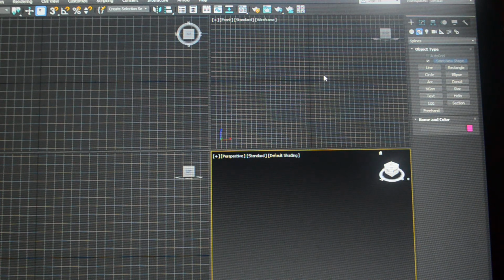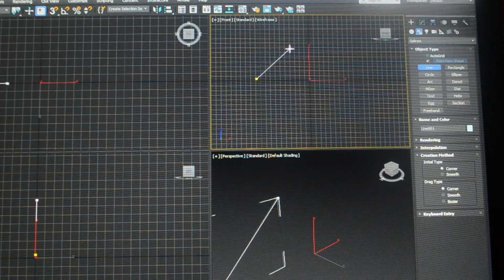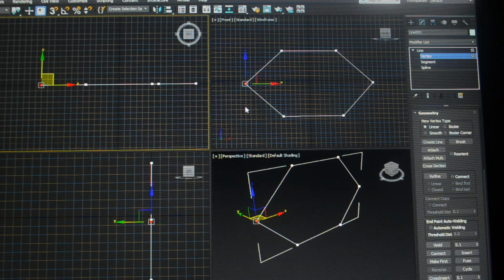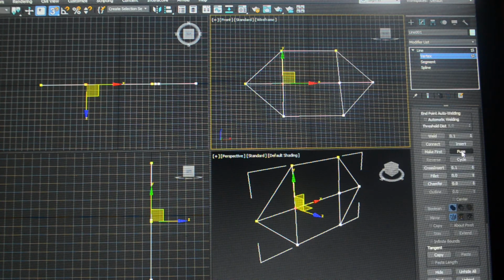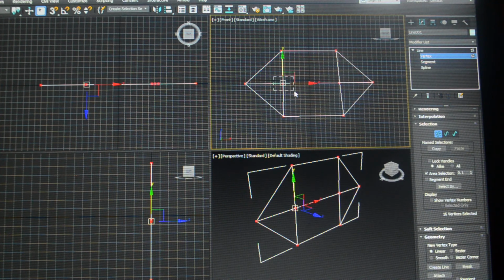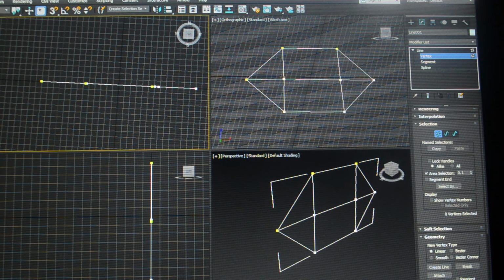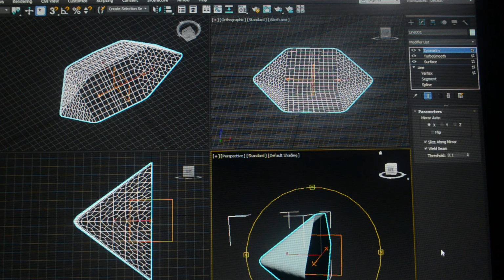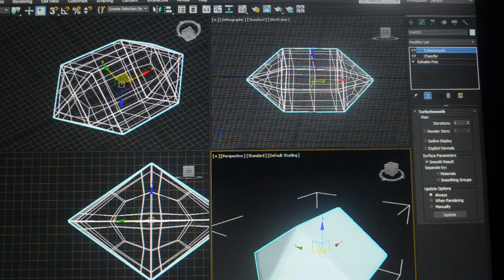DMPT 2405 - Video 4.0 - Spline Modeling - Part 1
This video explains basic spline modeling techniques using refine and connect, application of the surface modifier, and shows you how to resolve problems you may encounter.